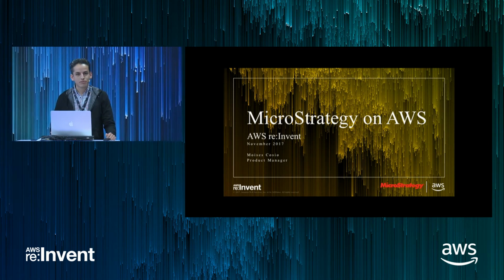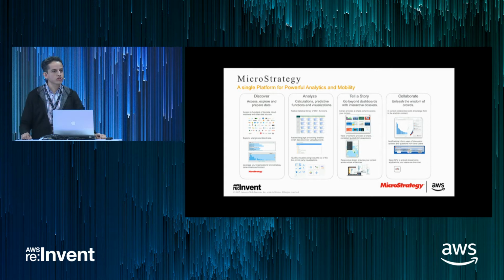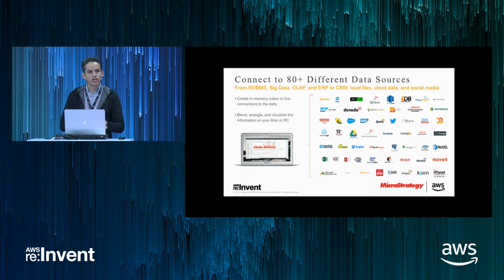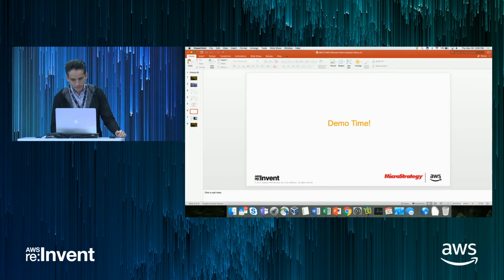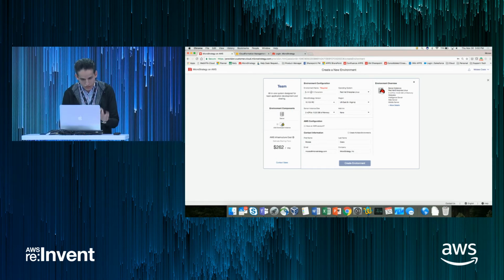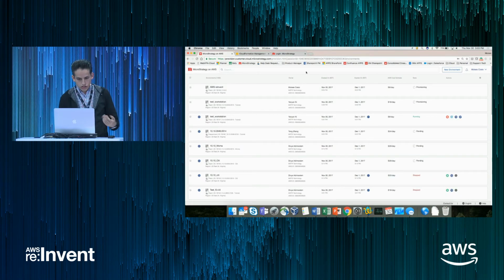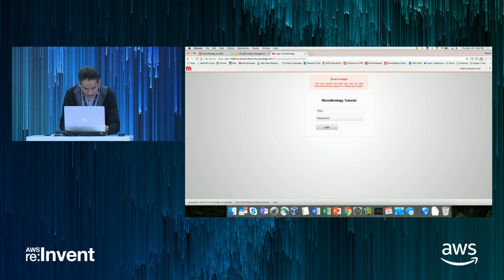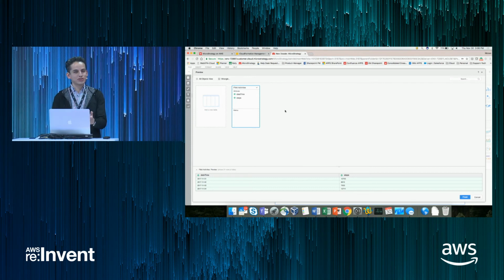AWS re:Invent 2017: The Secret Behind 10,000 Enterprise Deployments (DEM70)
Organizations can no longer afford to spend months rolling out customized enterprise BI applications. To get value faster, they need to streamline and automate key processes. A wide array of AWS serverless applications, such as AWS Lambda, AWS Step Functions, Amazon SQS, AWS CloudFormation, and AWS CodeDeploy, enable organizations to quickly deploy customized, managed instances of their business intelligence software. These tools enable organizations to grant a single-tenant experience while minimizing the effort needed to provision and configure the enterprise BI platform. Come join us to learn how we deploy and manage a fully configured analytics and mobility platform in minutes—without using any dedicated compute resources, without network access to the customer’s accounts, and with complete transparency and auditability.